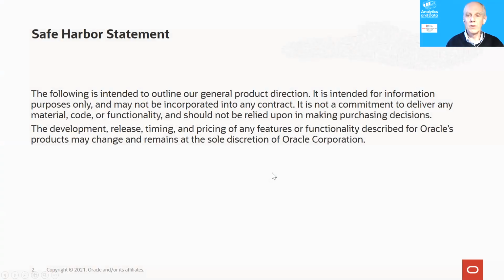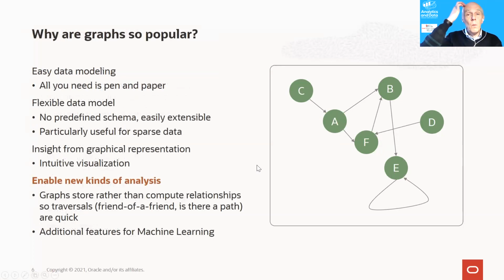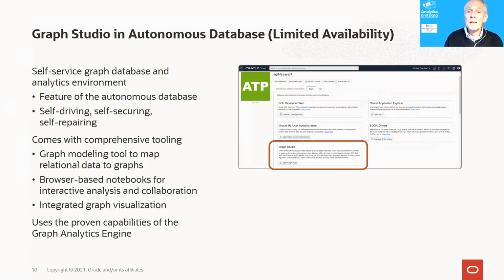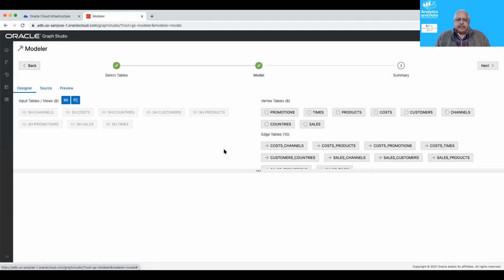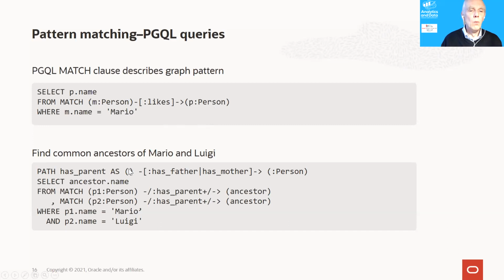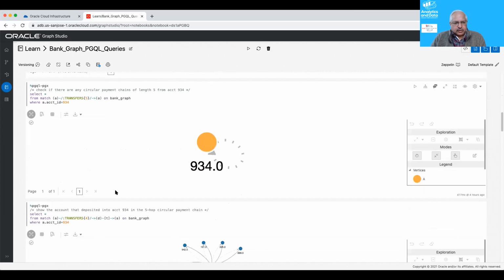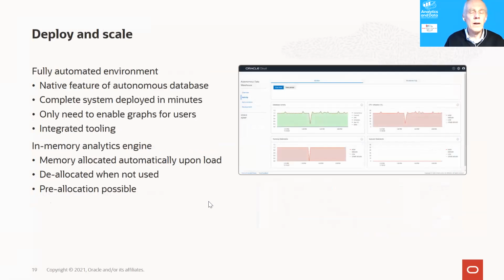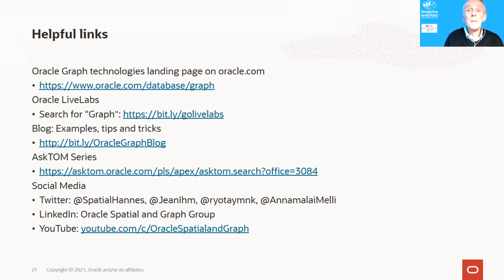Graph Studio in Oracle Autonomous Database with Hans Viehmann & Jayant Sharma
Graphs are a powerful analytical tool, to solve a variety of problems such as detecting fraud, finding influencers in social networks, and understanding manufacturing workflows. But it can be daunting to get started on graph modeling and application deployment. If you are new to graphs, or if you have some experience, the new Graph Studio in Oracle Autonomous Database makes it easy. It streamlines the process to use your data management platform as a fully automated graph database. With intuitive visual tools, you can model relational data as a graph, execute graph algorithms for advanced analytics, or run pattern matching queries using the Property Graph Query Language (PGQL). You can also visualize graphs and use notebooks for interactive analysis and collaboration.  We will demo these exciting features, currently in Limited Availability.